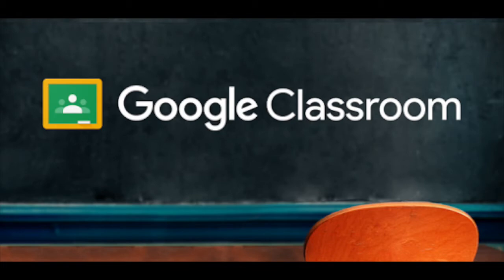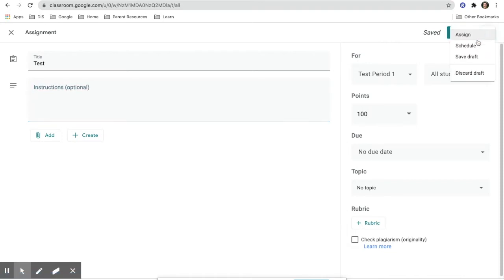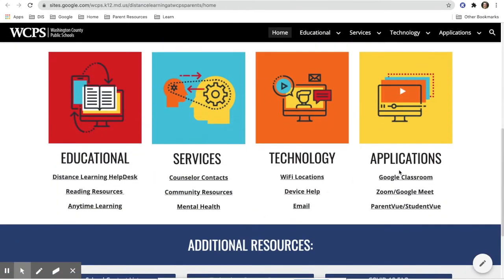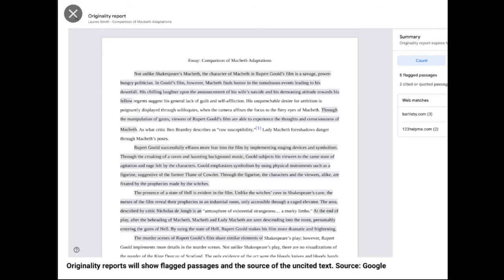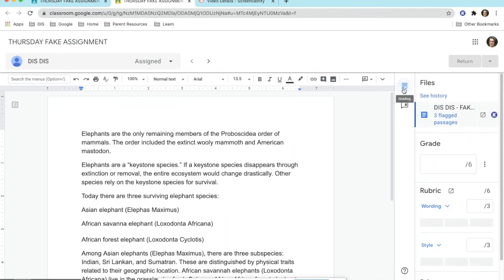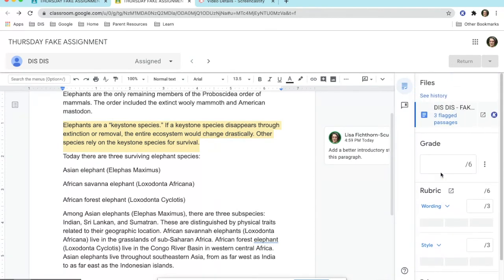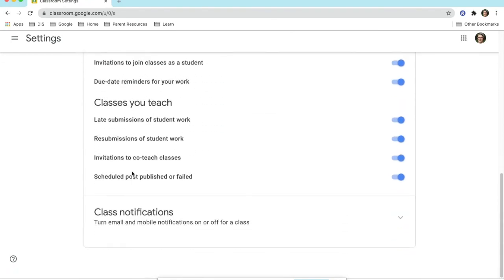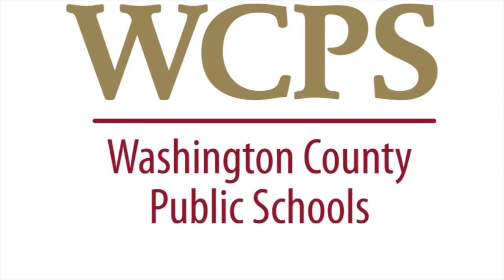Google Classroom: Grading